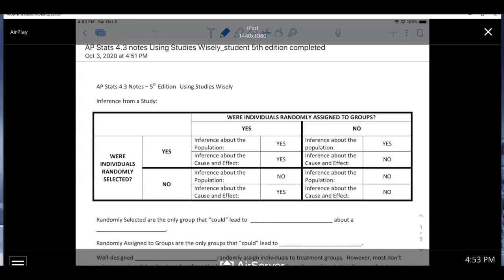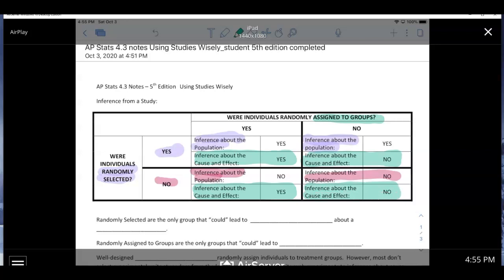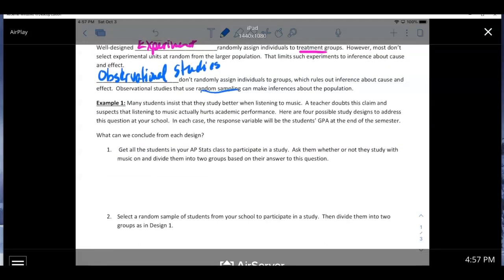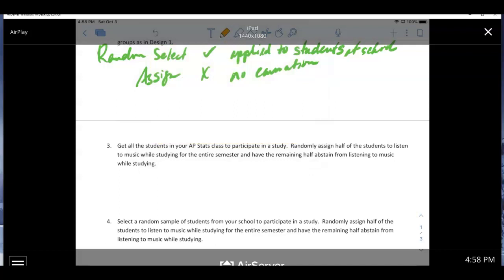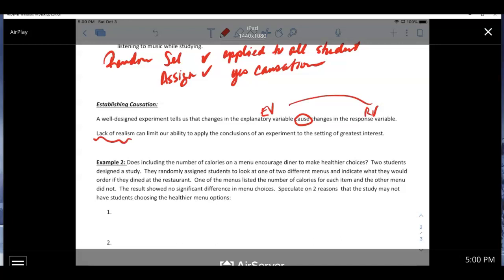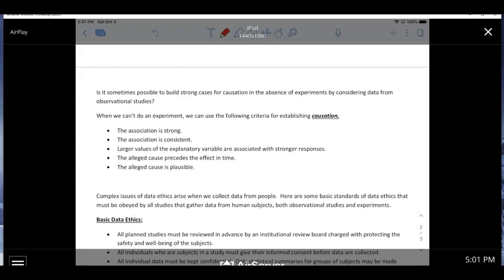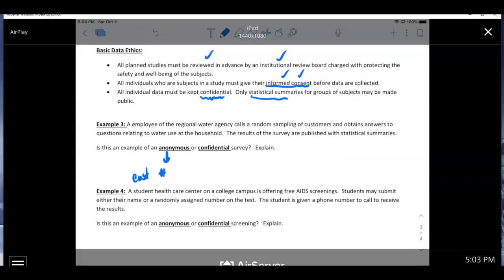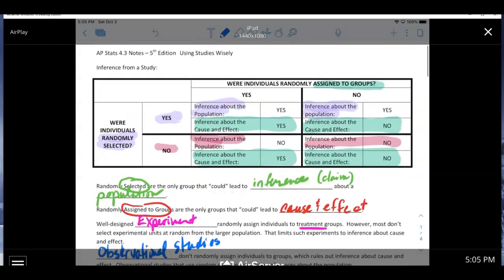AP Stats 4.3 notes